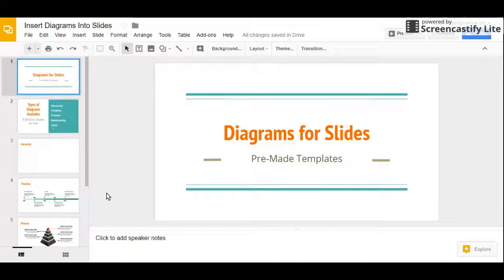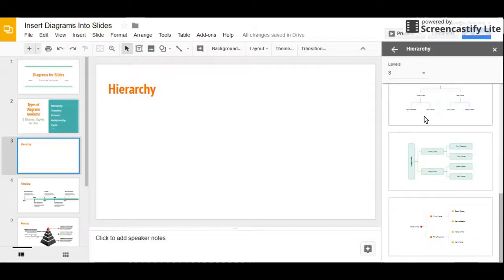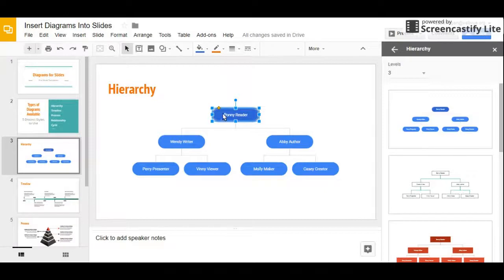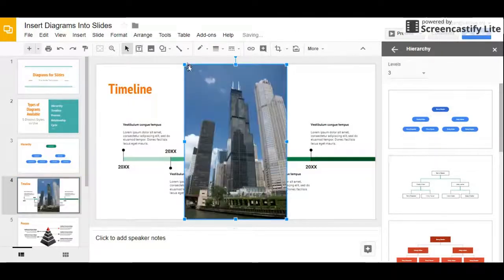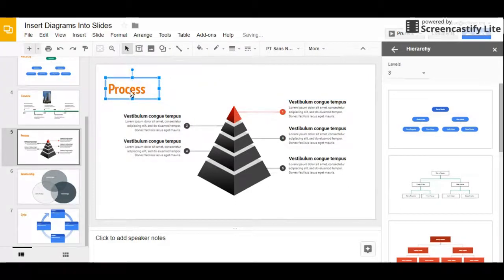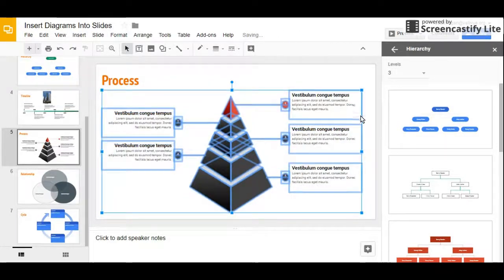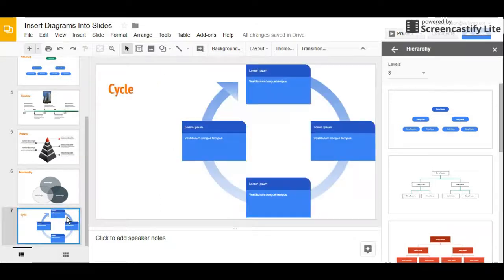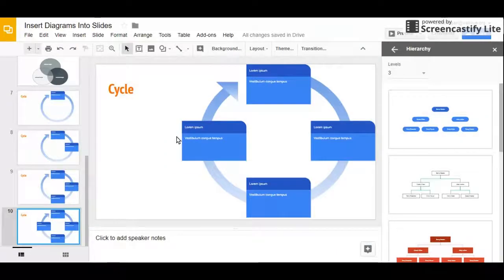Google Slides: Insert Pre-Made Diagrams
Learn how to insert pre-made diagrams like flow-charts, Venn diagrams, timelines, etc., into your Google Slides presentations.